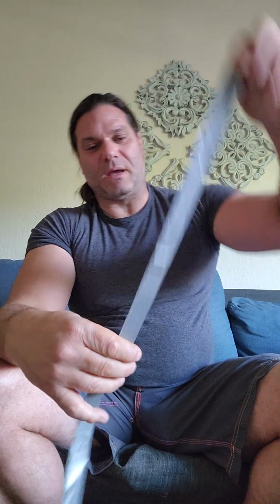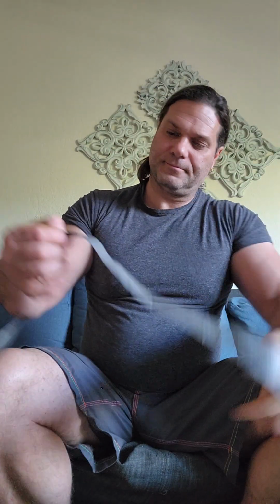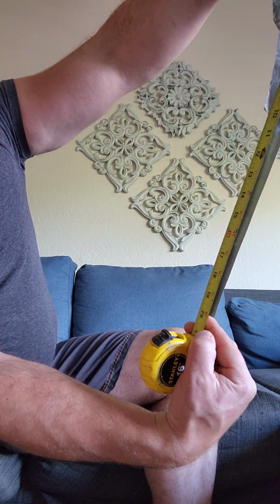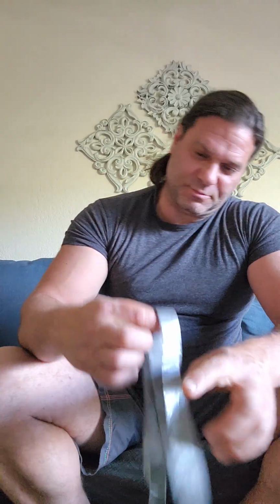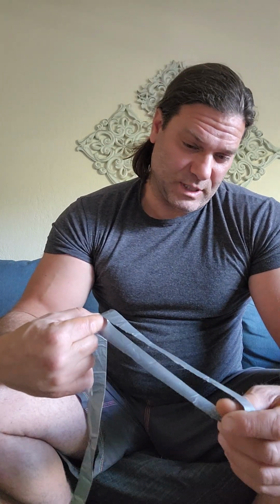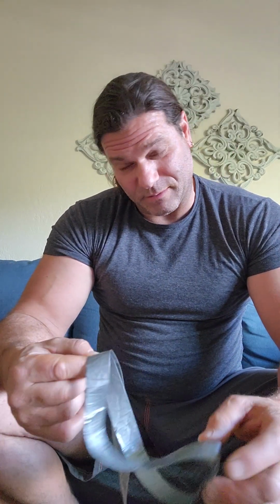20 Inch Arms Solid as F and Thick Wrists